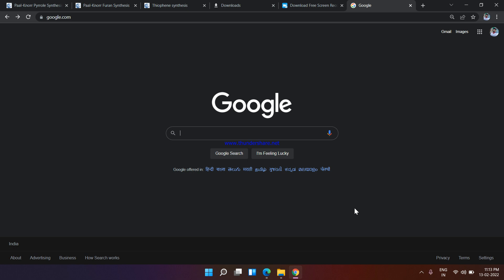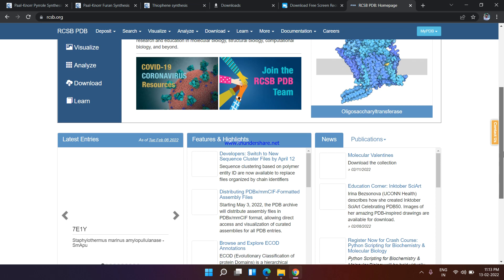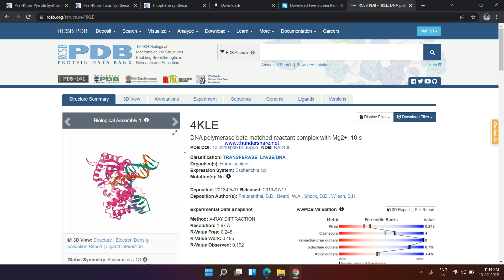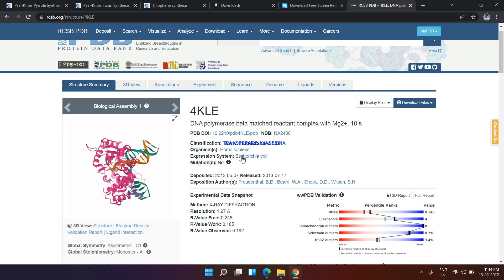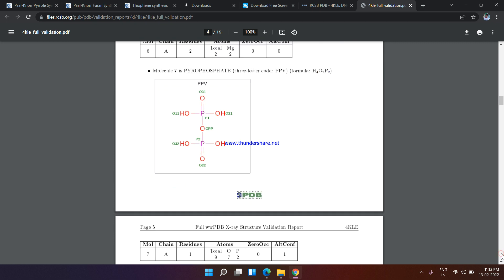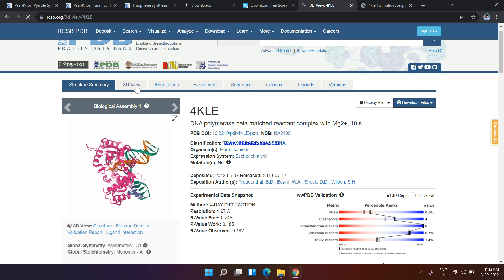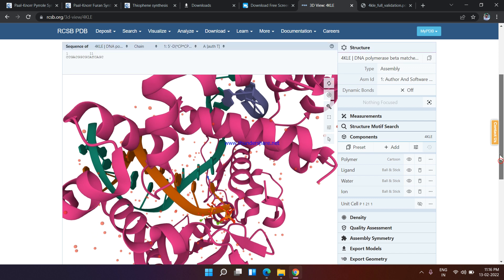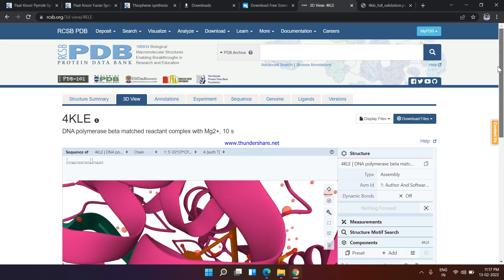HOW TO DOWNLOAD PROTEIN FROM RCSB DATA BANK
This resource is powered by the Protein Data Bank archive-information about the 3D shapes of proteins, nucleic acids, and complex assemblies that helps students and researchers understand all aspects of biomedicine and agriculture, from protein synthesis to health and disease.
As a member of the wwPDB, the RCSB PDB curates and annotates PDB data.
The RCSB PDB builds upon the data by creating tools and resources for research and education in molecular biology, structural biology, computational biology, and beyond.